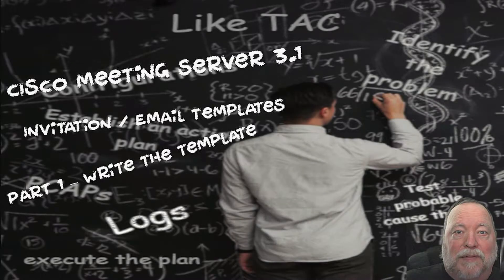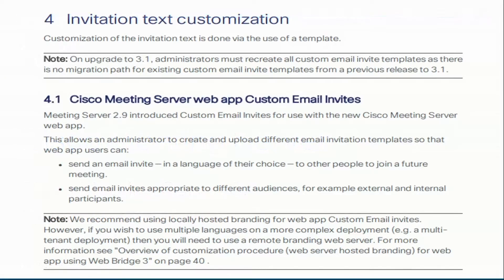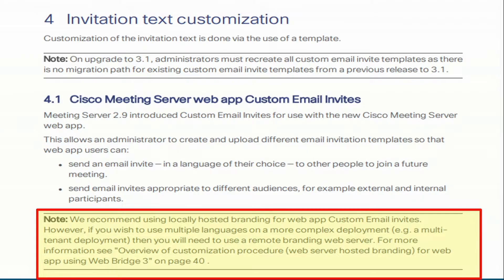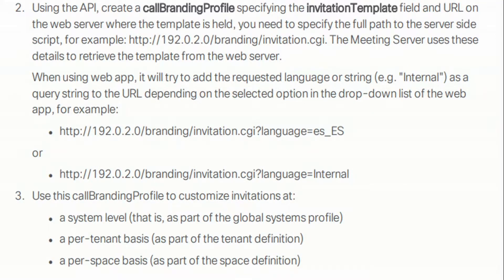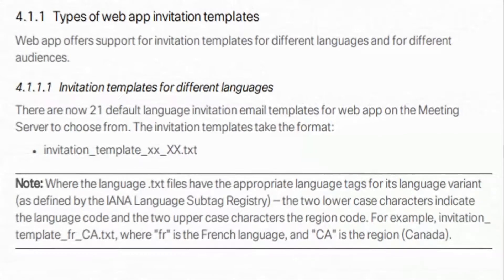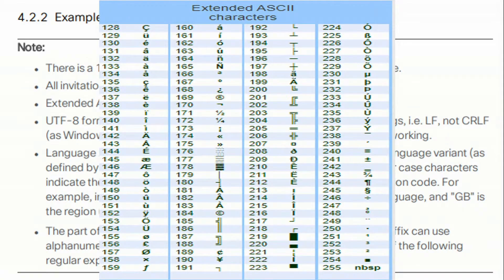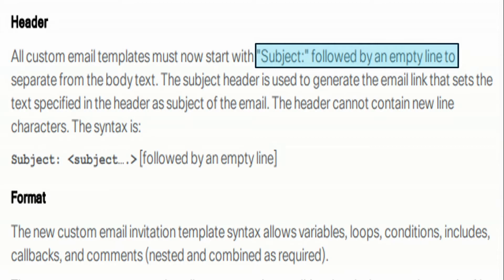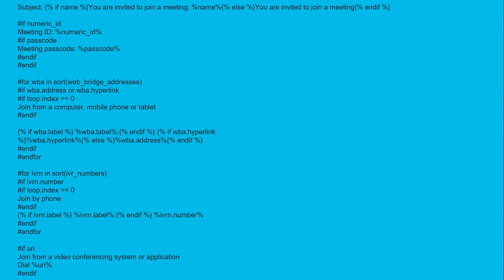CMS - Invitation/Email Templates Part 1 Write the Template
This is the first video in the series on how to brand your invitation/email templates and host those files on a web server.